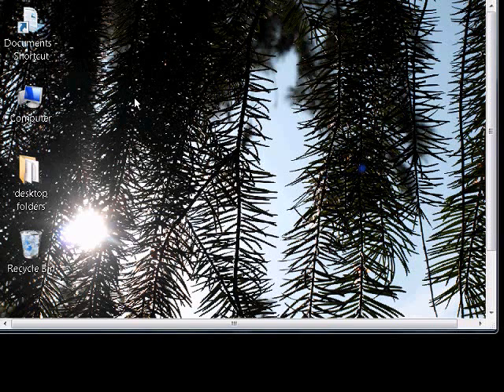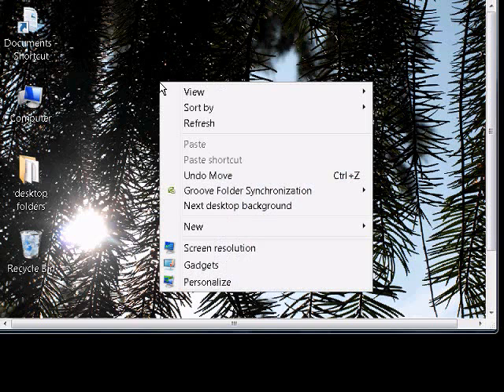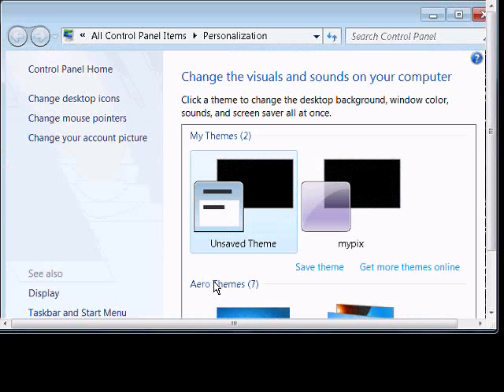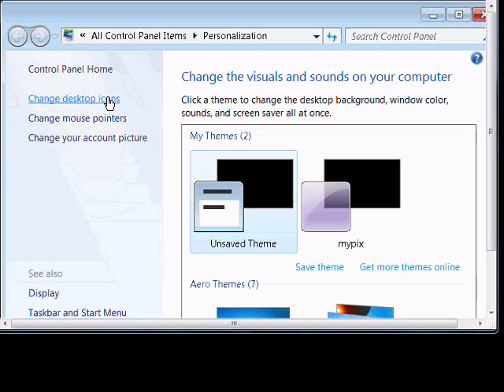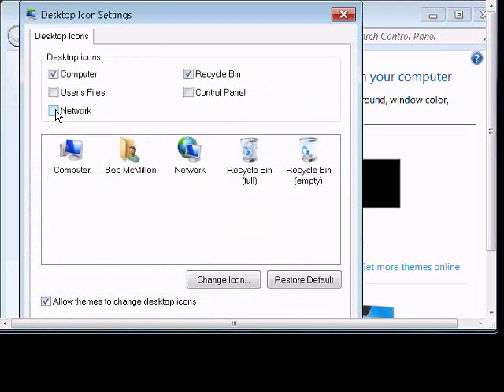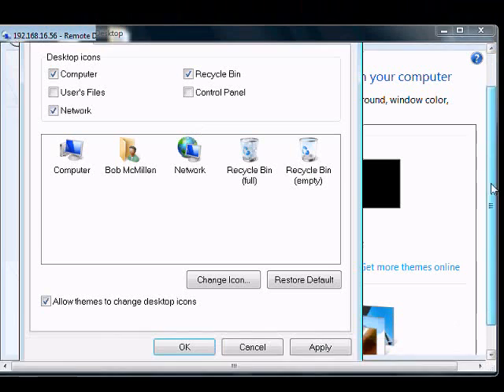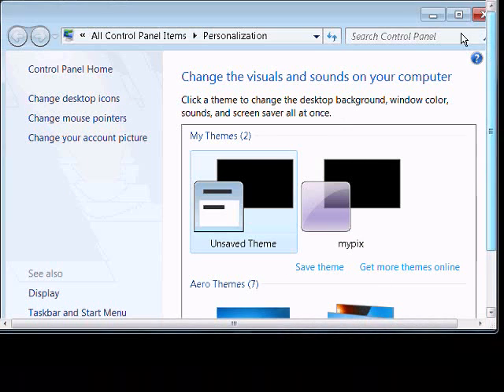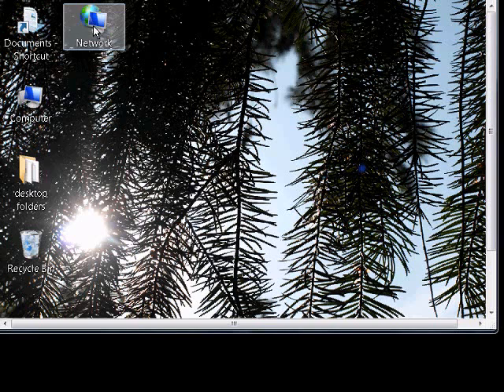How to add your traditional desktop icons in Windows 7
Author and talk show host Robert McMillen explains how to add your traditional desktop icons in Windows 7. This How To Video also has audio instruction.